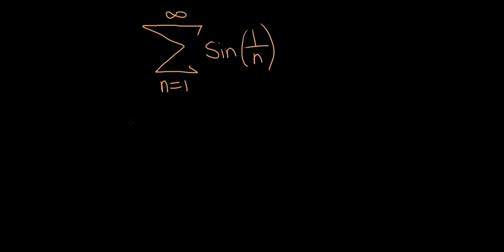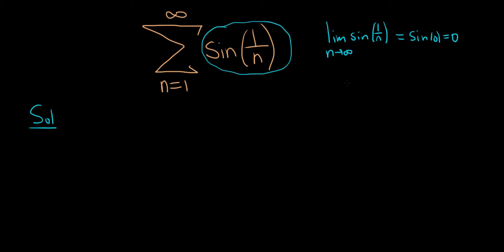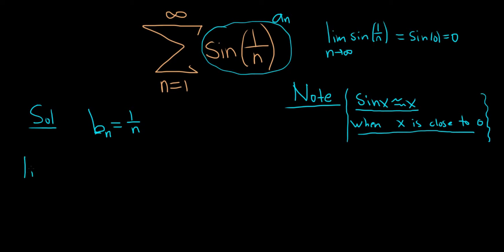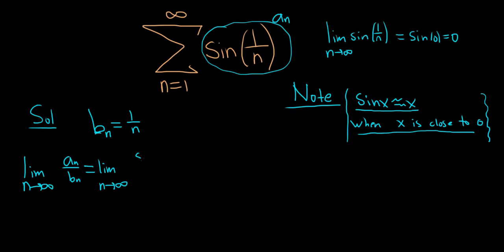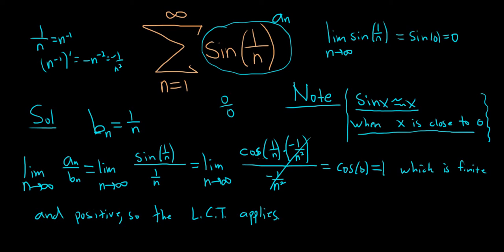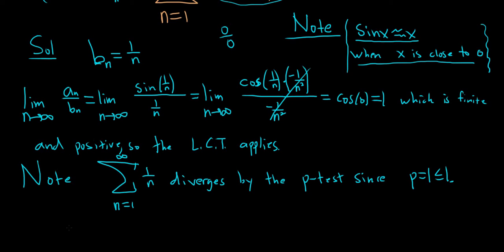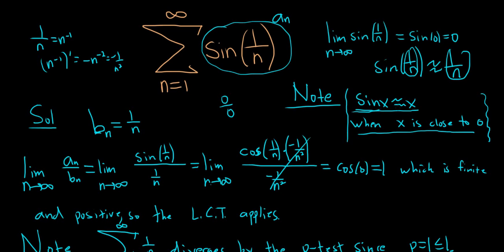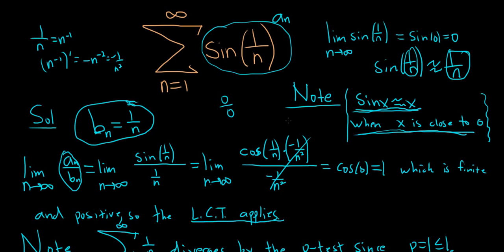Limit Comparison Test Example with SUM(sin(1/n))